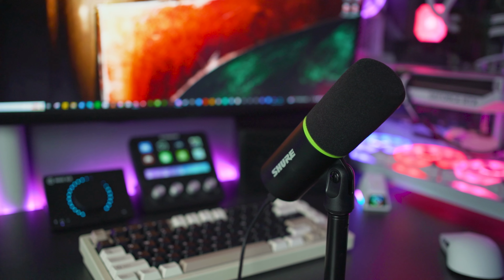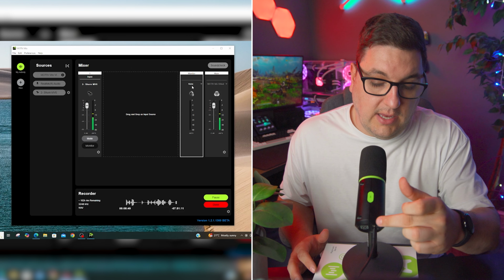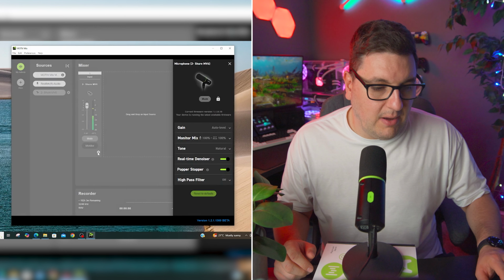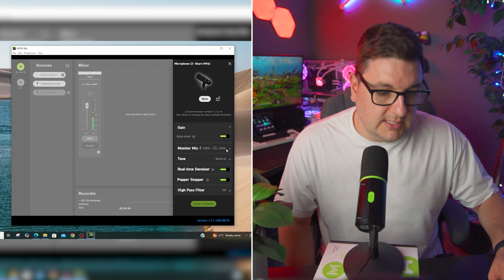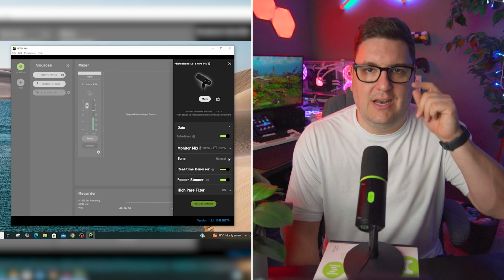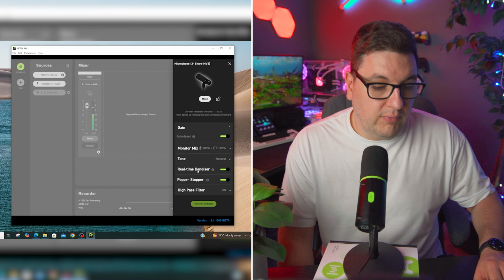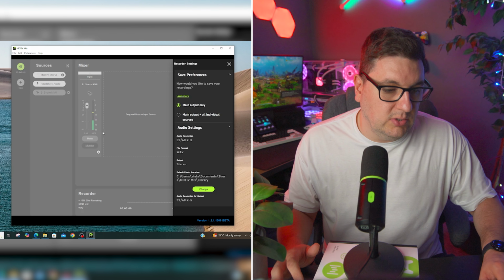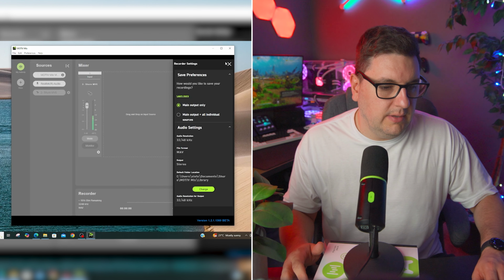The Shure MV6 Deserves To Be More Than A Gaming Microphone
In this video I run through the Shure MV6 and put it through its paces. It's a great microphone that's currently being marketed as a gaming microphone, but I think it deserves more than that. Check out the review now.